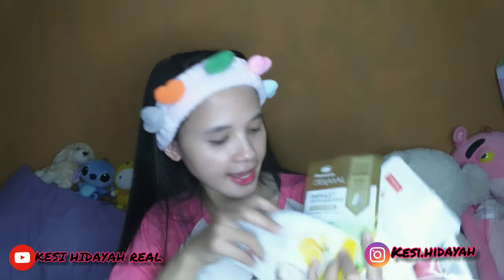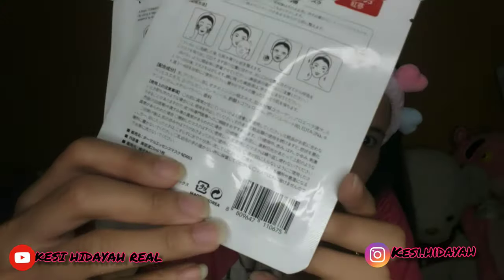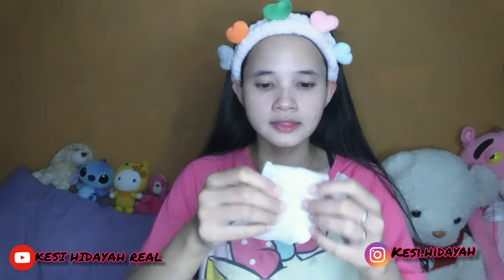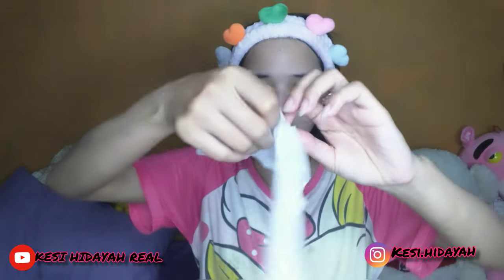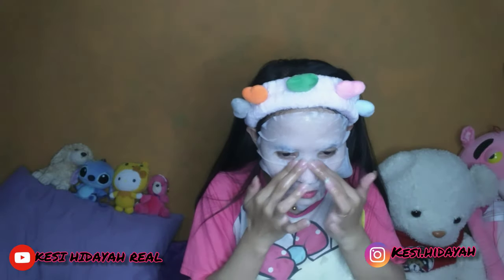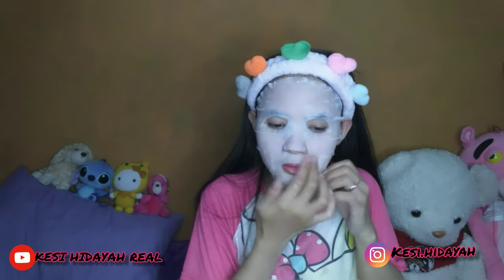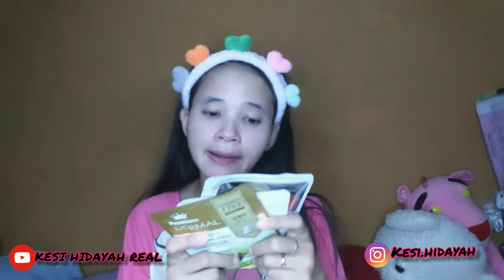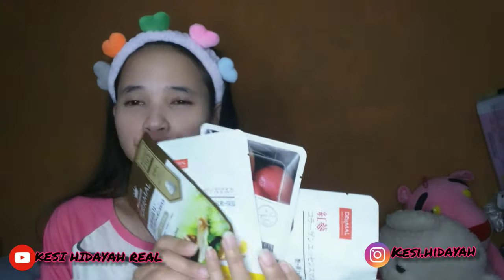DERMAL MASK KOREA BISA MENGEMPESKAN JERAWAT DARI SEMALAMAN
,,hallo teman2 bagaimana keadannya smg sehat dan slalu dilindungi ALLAH ya,,,vidio kali ini aku mau sharing, karna akhir ini aku adz jerawat,,tapi srmenjak aku pakai mask dermal jerawat bisa kempes ,,senengnya gk keitung2 dej,,lngsng so yukk cekk vidio ku,,, ,